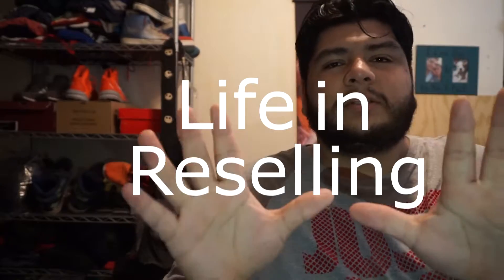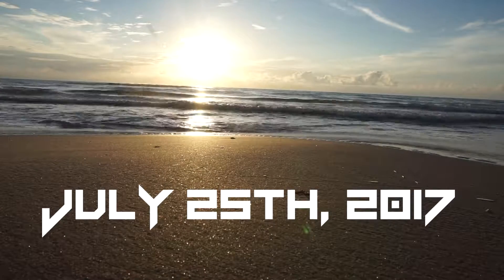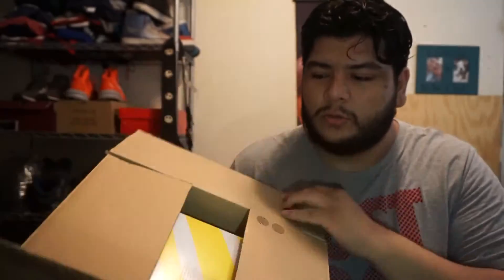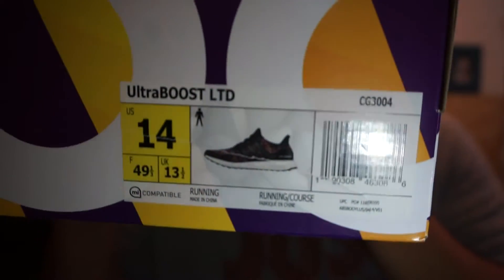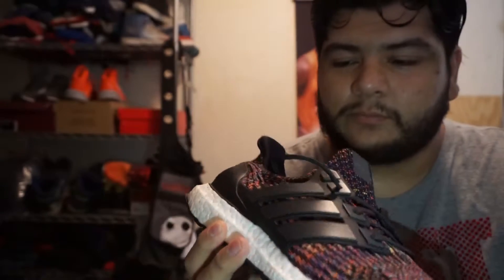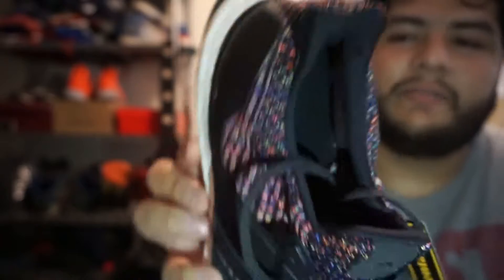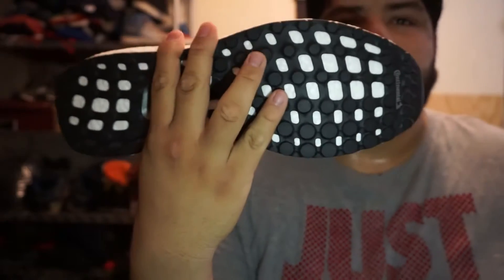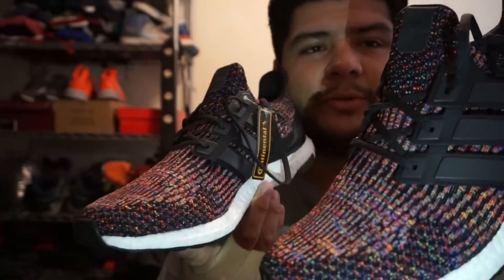Life in Reselling Ep.1+ Multicolor Ultraboost Unbox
Episode 1 of my road of trying to figure out this new venture!

Alien Stomper Battle pack in the next video!